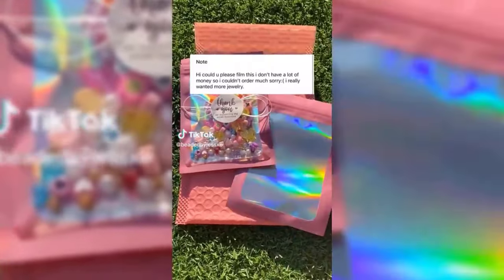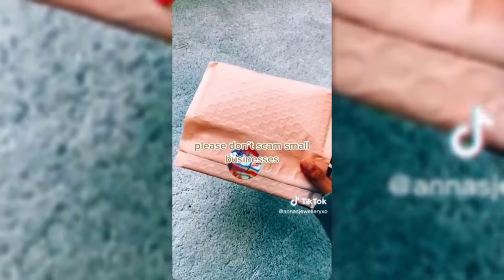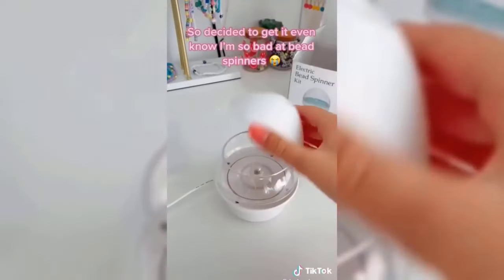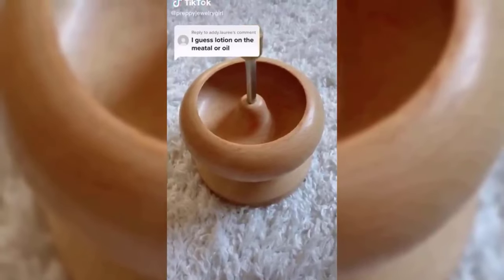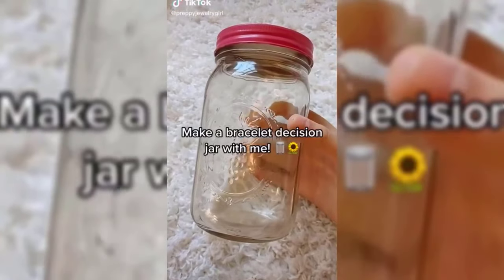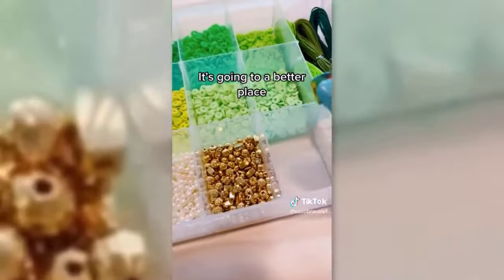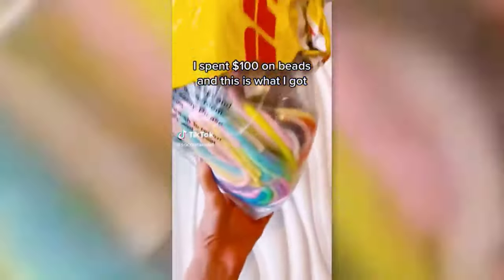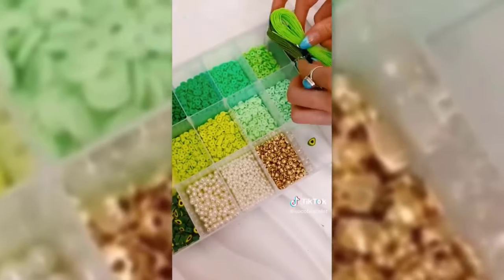🎀Clay Bead Bracelet TikTok Compilation 🎀|Bracelet Edits Shorts & Reels|Small Business😍 #137